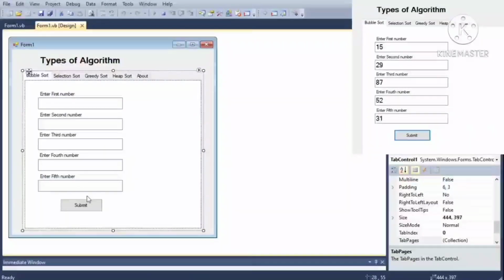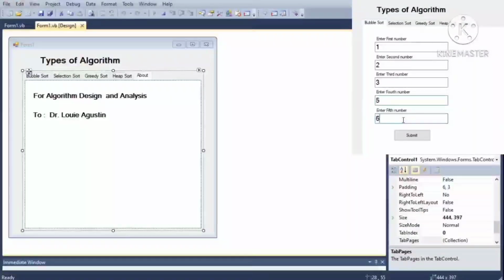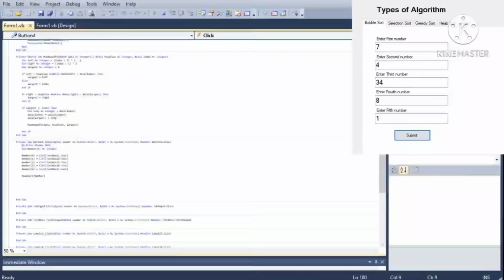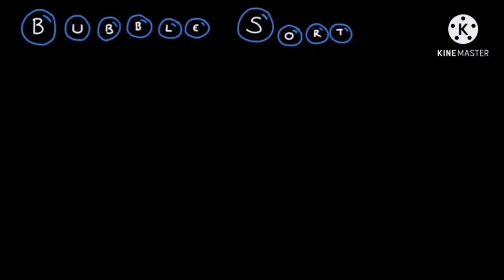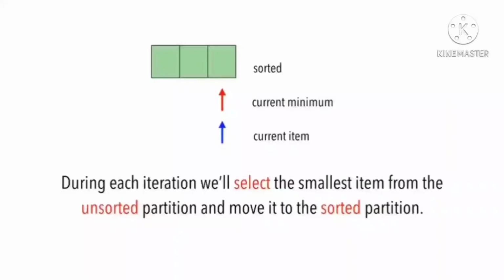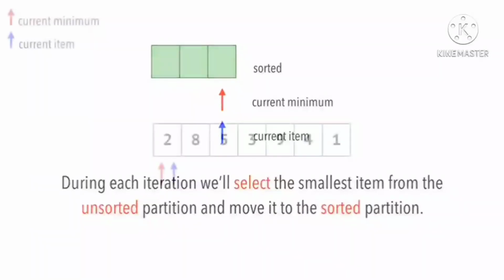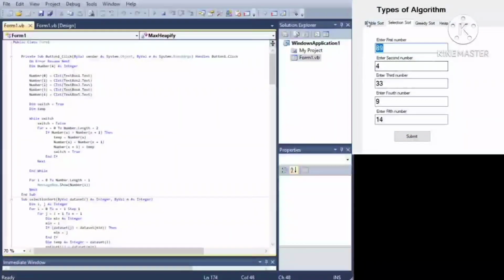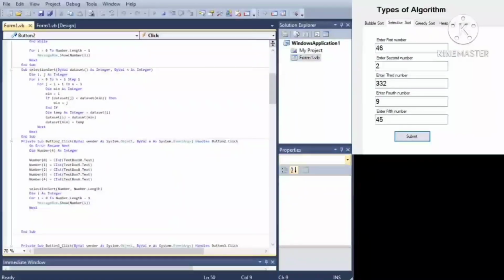bubble and selection sort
finals project for CSPRC2 Design Analysis and Algorithm (WCS4M1)
by: ross gamboa

sources :